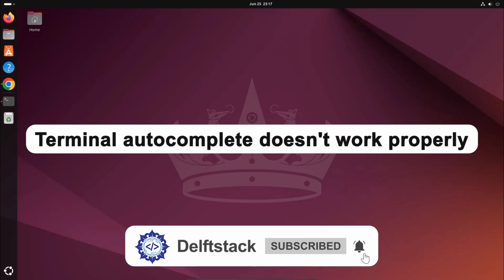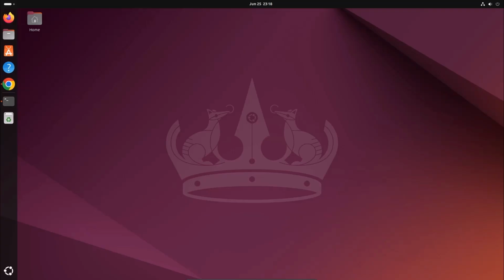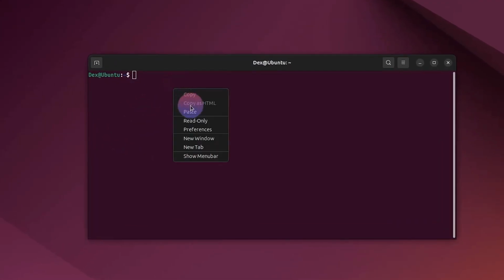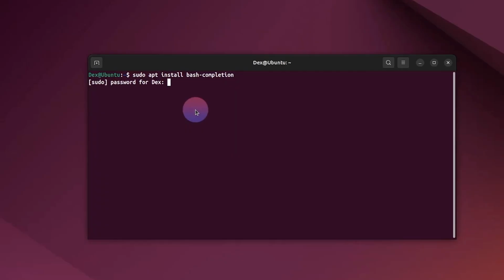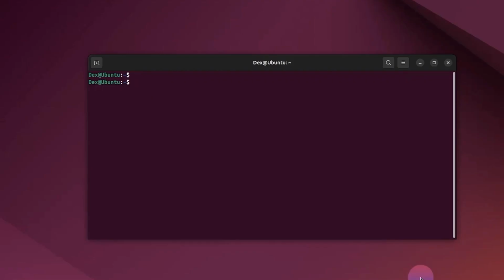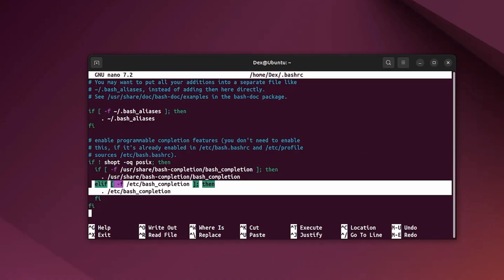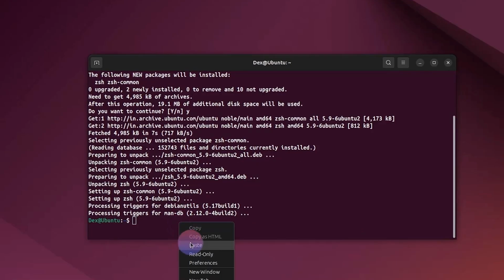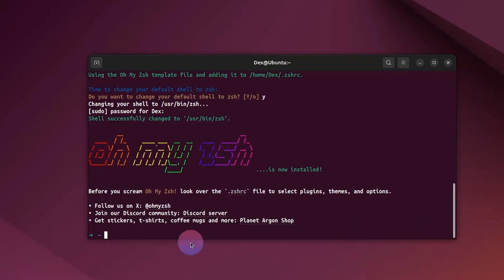Fix Terminal Autocomplete Not Working in Ubuntu! 🐧💻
Autocomplete is a huge time-saver when using the terminal, but it can stop working unexpectedly on Ubuntu. In this tutorial, I'll show you three ways to restore terminal autocomplete, from installing the right packages to configuring your shell for smarter suggestions.

🔹 What You'll Learn in This Video:
✅ How to check and install Bash autocomplete support (bash-completion)
✅ How to ensure your Bash config file loads autocomplete scripts correctly
✅ How to switch to Z Shell (Zsh) for advanced autocomplete features
✅ How to set up a Zsh framework with plugins for intelligent command suggestions
✅ Tips to test and verify that autocomplete is working immediately

🕒 Timestamps
⏱ 00:00 - Introduction
⏱ 00:20 - Method 1: Install Bash Autocomplete
⏱ 01:16 - Method 2: Verify Bash Configuration
⏱ 02:07 - Method 3: Install Z Shell and Autocomplete Framework

Terminal autocomplete helps you:
Speed up command typing and reduce errors
Improve productivity in Linux environments
Access advanced features with Zsh plugins
Avoid frustration when autocomplete stops working
Whether you are a beginner or an experienced Ubuntu user, these fixes cover all scenarios to restore smooth terminal functionality.